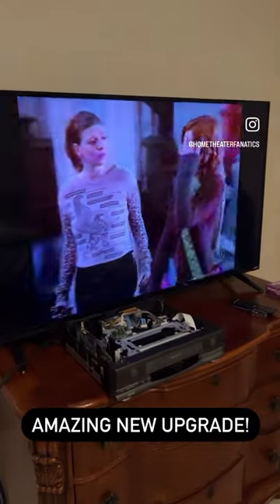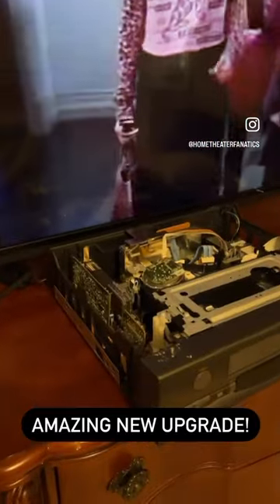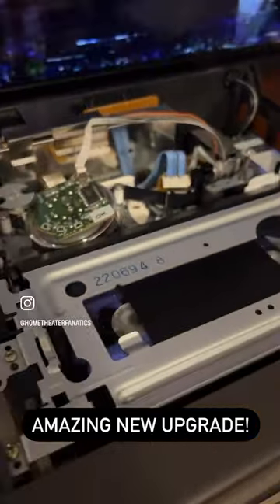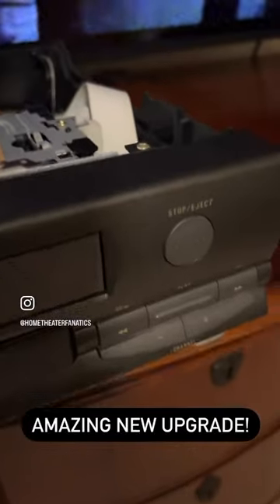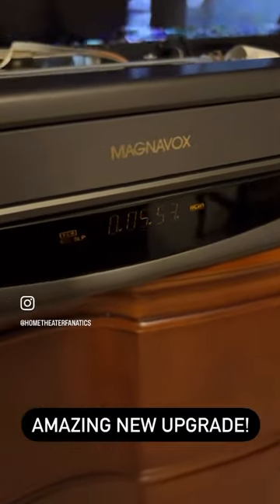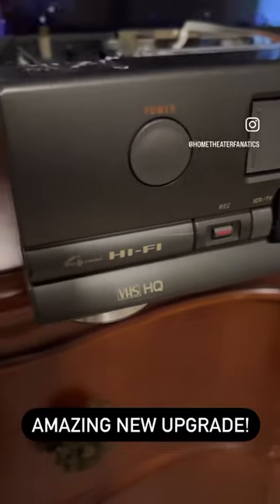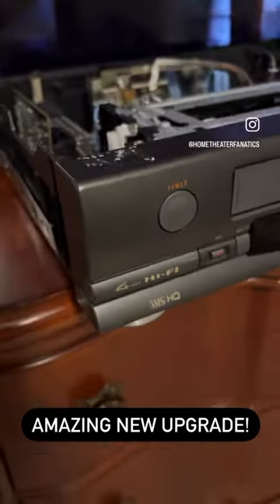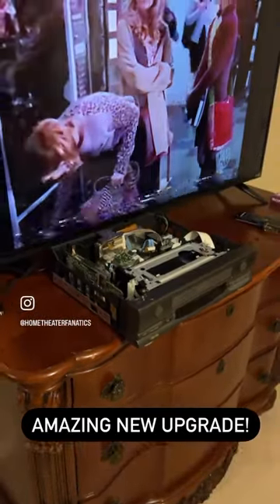New Home Theater HIFI Upgrade. Audiophile sound. Videophile images.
***Description
BestBuy Partner
*** LIMITED TIME:
*** Thanks For Checking!
***Thanks Again!